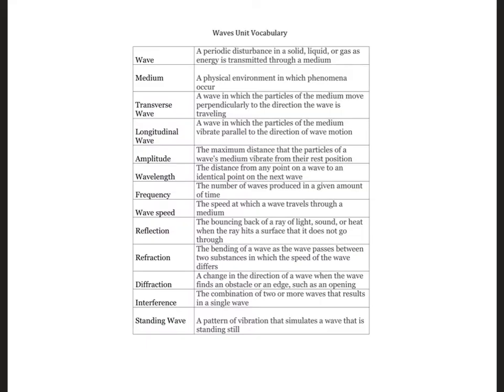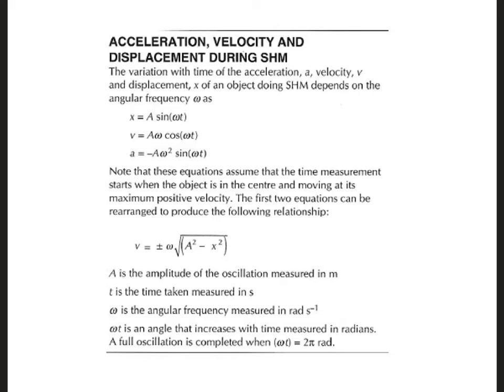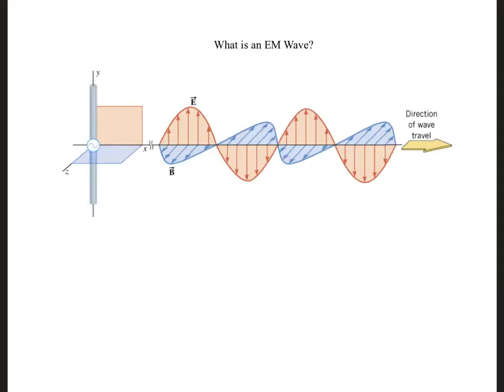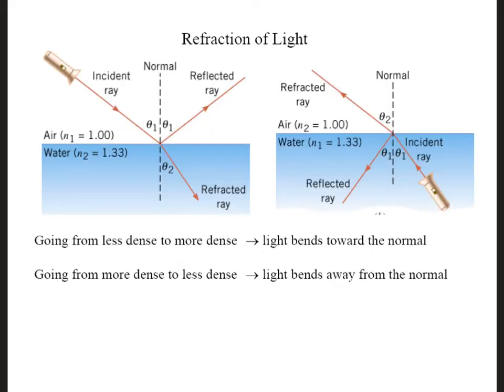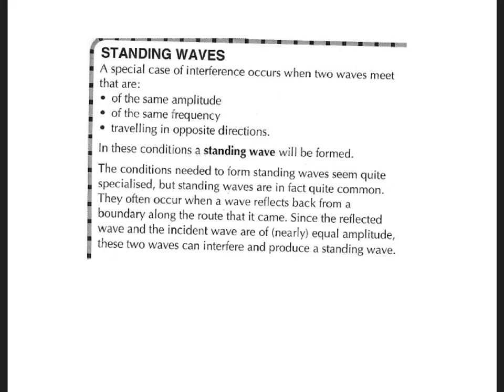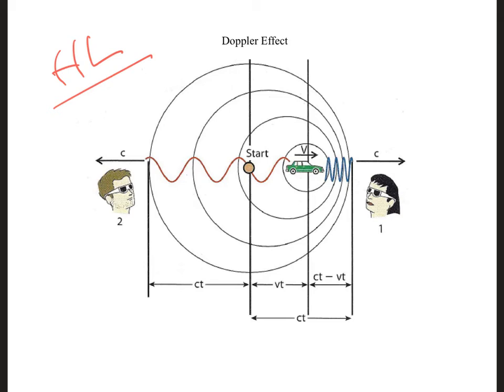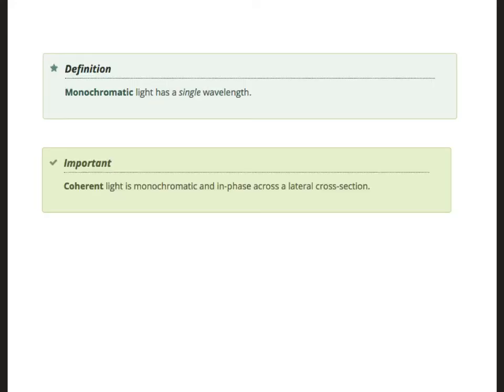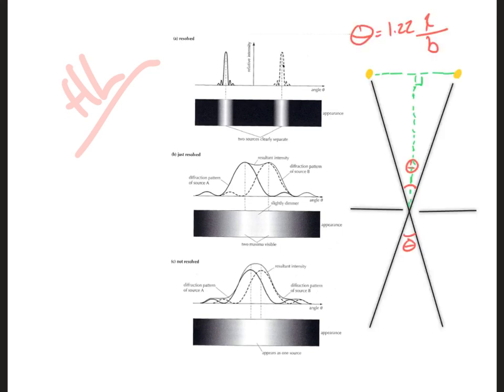Topic 4 and 9 review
Review of IB topic 4 and 9